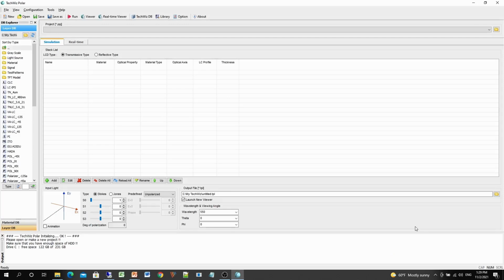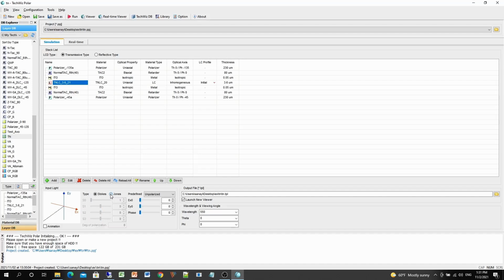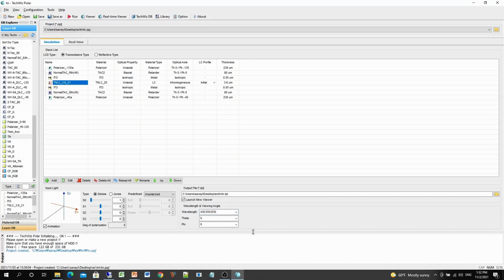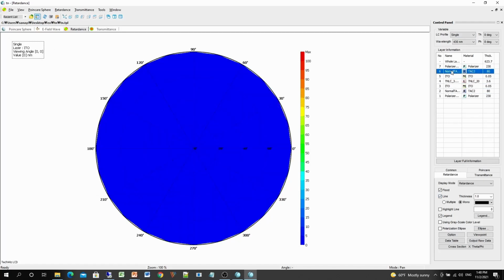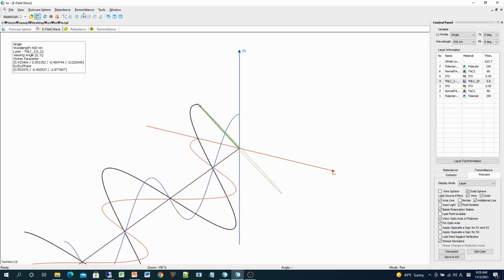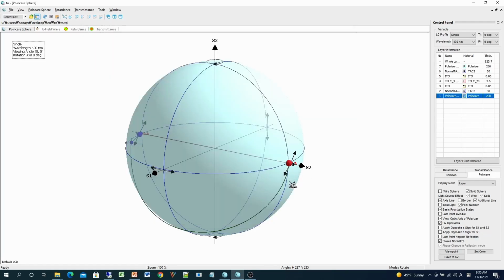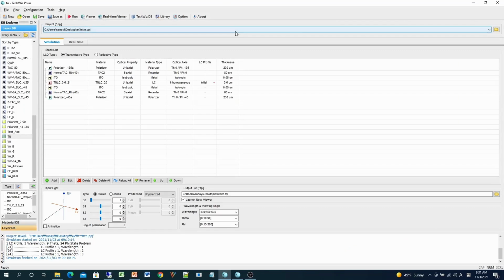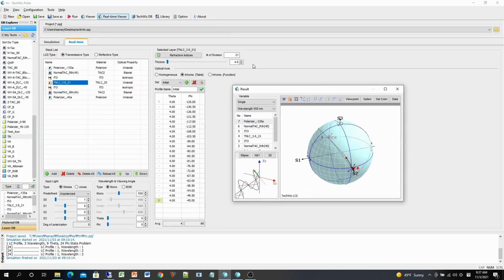TechWiz LCD 1D #8. TechWiz Polar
Analyzing LCD optical characteristics using the polar simulation feature in TechWiz LCD 1D.